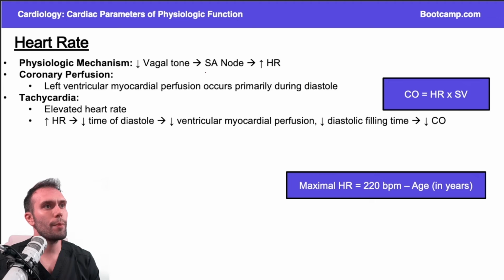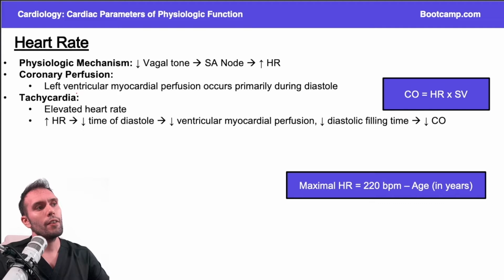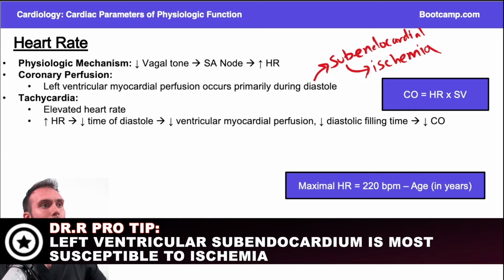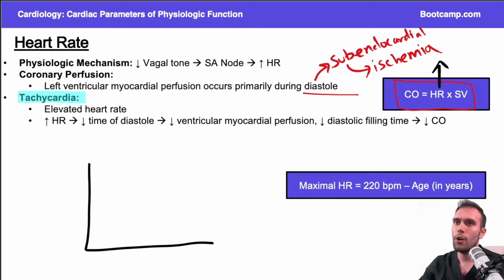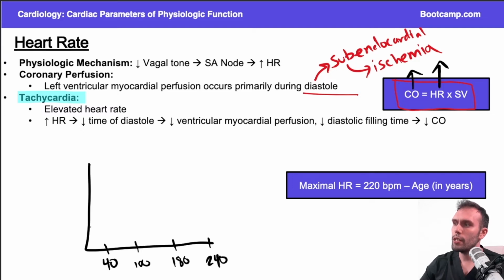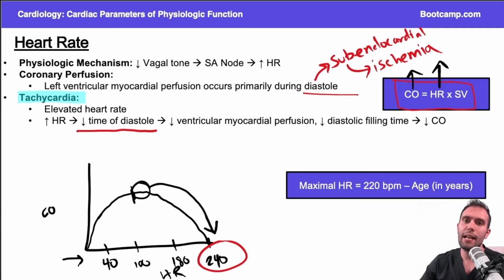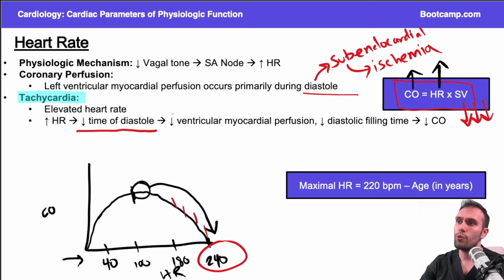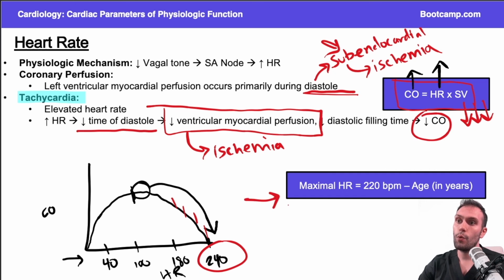Heart Rate | HIGH-YIELD CARDIOLOGY | USMLE STEP 1